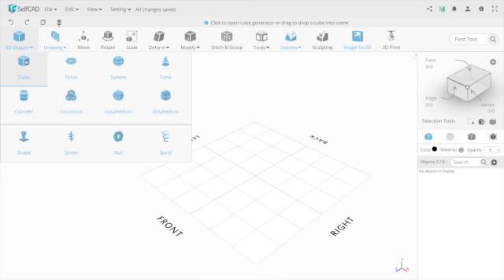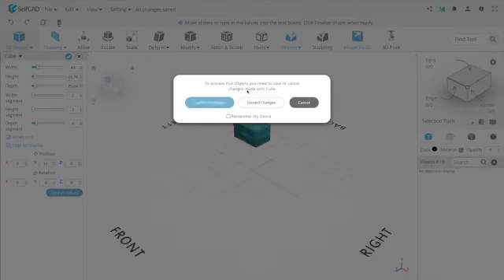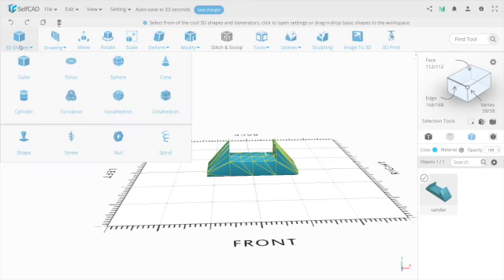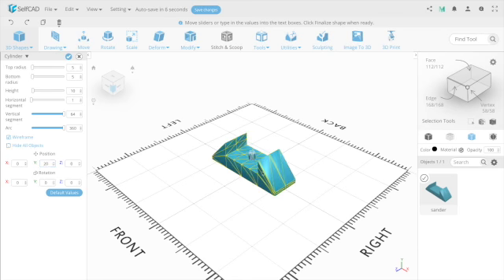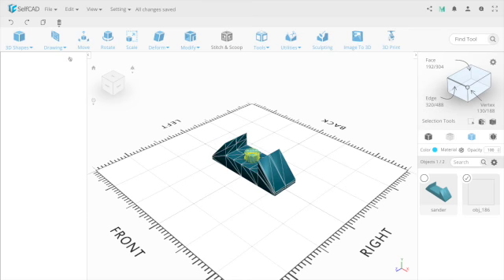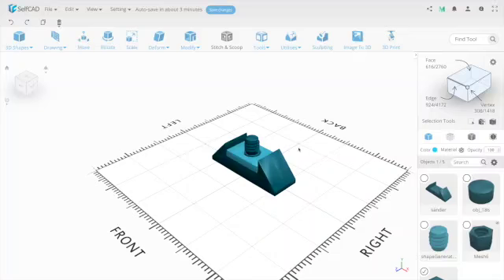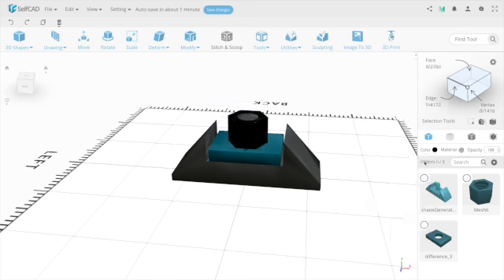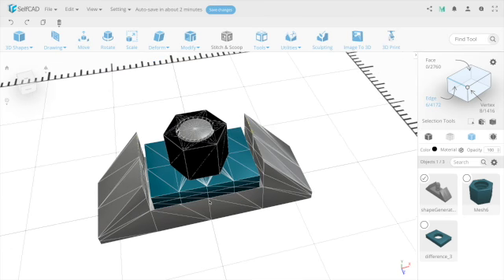Sanding Block in SelfCAD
This is the walkthrough of creating a sanding block in SelfCAD